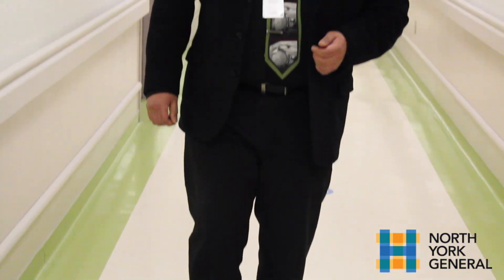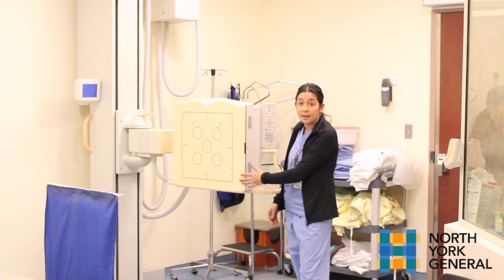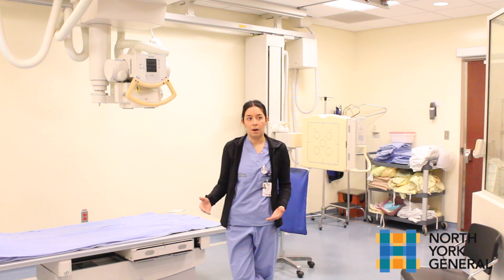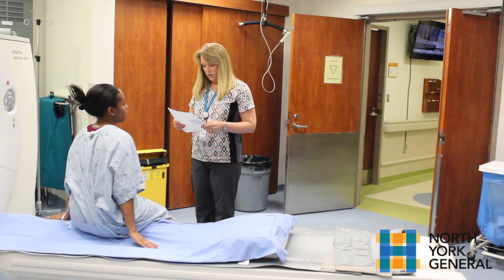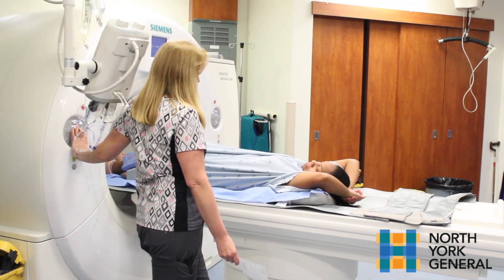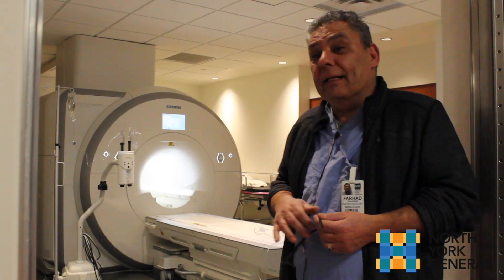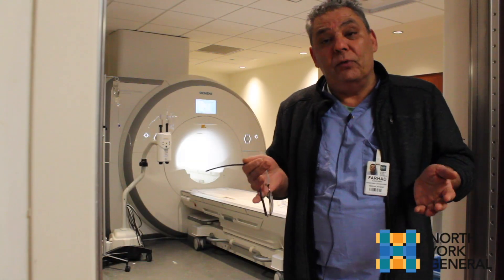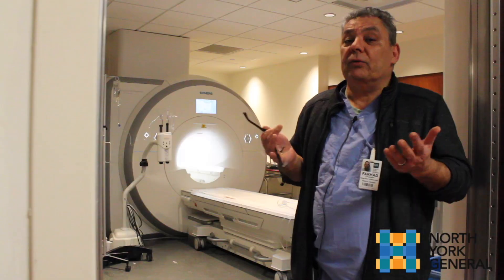Behind the Scenes: The difference between X-Ray, CT Scan and MRI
In this Behind the Scenes video, we take you to our Medical Imaging Department where staff members explain the difference between the three diagnostic imaging modalities: X-ray, CT, and MRI.